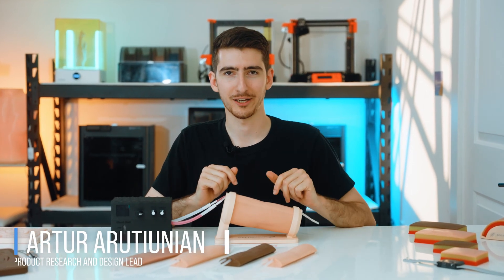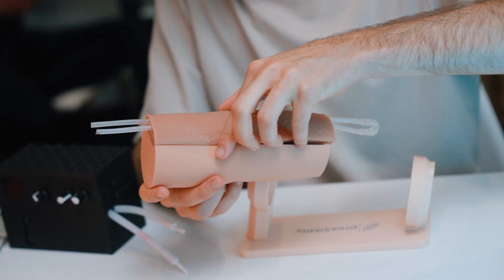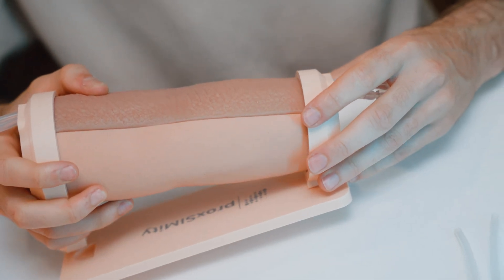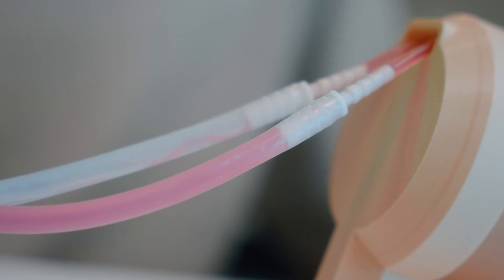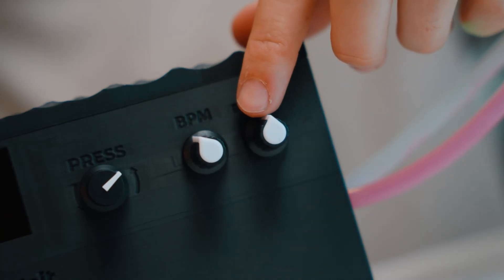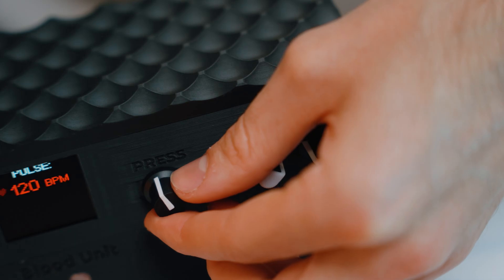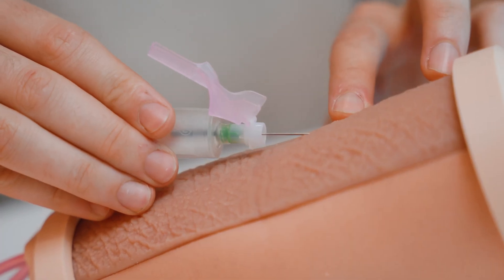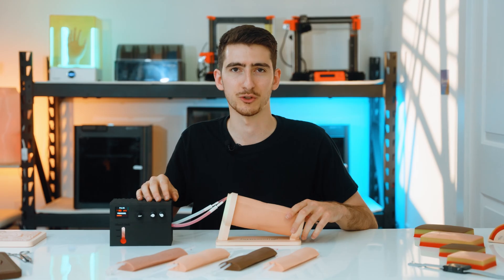PROXSIMITY - Venipuncture Model and BCU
Join us at Proximity headquarters, where Arthur introduces our innovative venipuncture model. What makes this model stand out is the inclusion of five different patient types, each represented by replaceable units featuring unique skin conditions: healthy, dehydrated, collapsed veins, edema, and elderly. The kit also includes the Proximity blood circulation unit, designed to simulate real blood flow through the veins. With adjustable knobs, users can control blood pressure and heartbeat, enhancing the realism of medical training. The circulation unit features a rechargeable battery for all-day use and a screen to monitor settings and blood levels easily. Maintenance is simple—just water and soap. You can purchase the complete kit or individual components on Proximity.net or through our Amazon store.

Amazon Store: